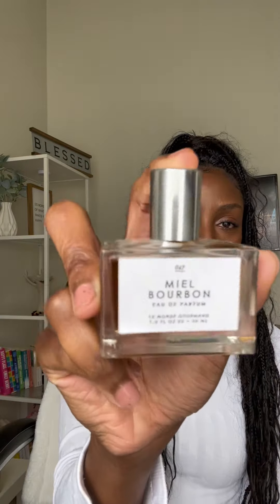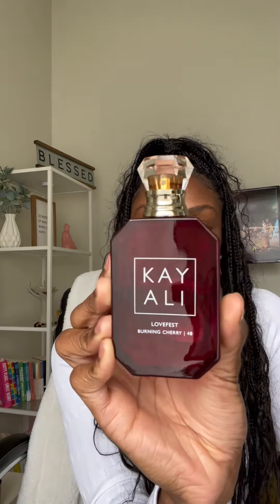Fall Final | fragrances I actually reached for & enjoyed during November!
Hey guys! Hope you all enjoy this quick recap. These are the perfumes/fragrances I actually reached for and enjoyed during the month of November 💖